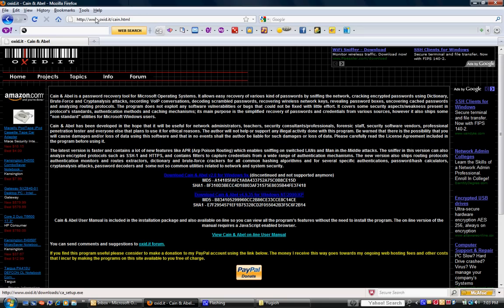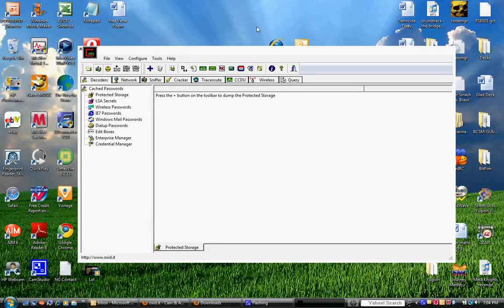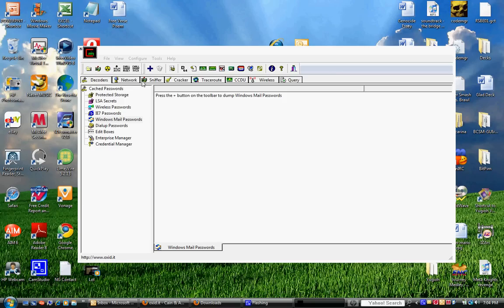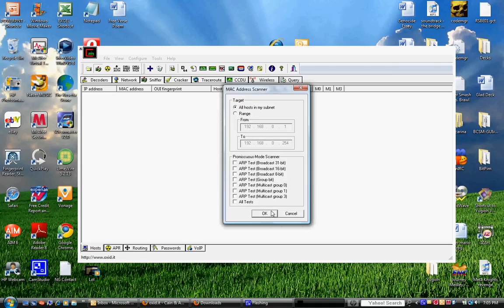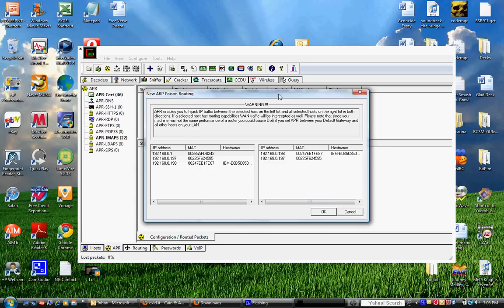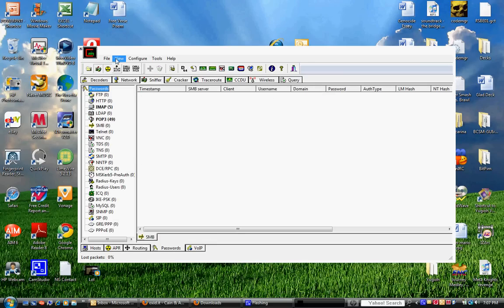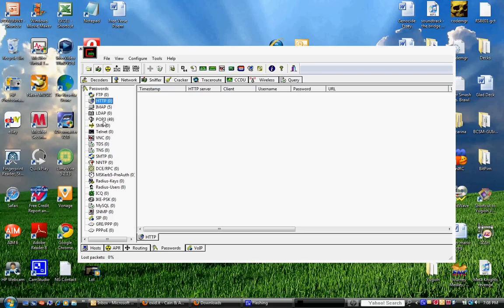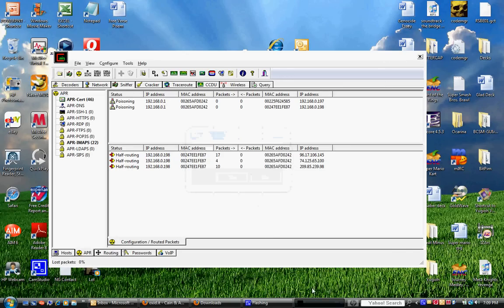Cain and Abel Tutorial: Network Sniffing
This is a tutorial on how to use the program: Cain and Abel. It allows for network sniffing, which gives you the ability to monitor all traffic from hosts in your subnet. For example, you will be able to see what websites others in your house are visiting, and even sniff out their passwords to their email too! Please no flaming, this is my first tutorial on anything, so bear with me. If you have any questions, just PM me, and I will get back to you promptly. Enjoy.

Credits to oxid.it and Massimiliano Montoro for making cain and abel.
Credits to Camstudio.org for making camstudio to record this video.